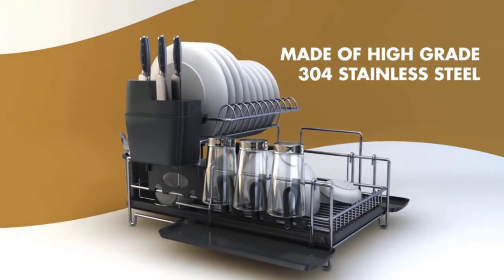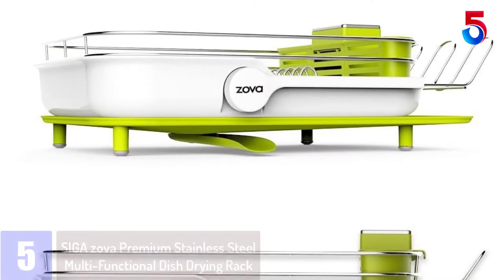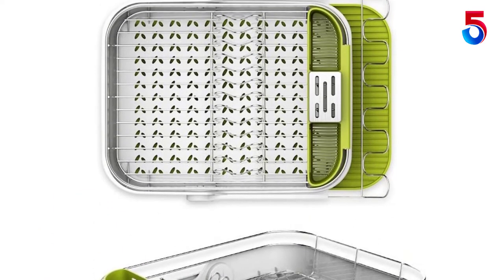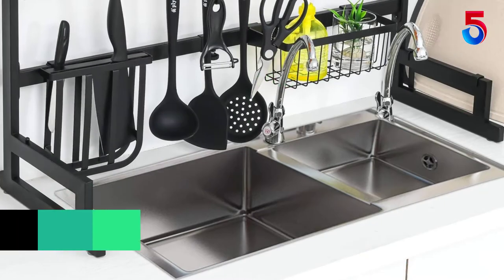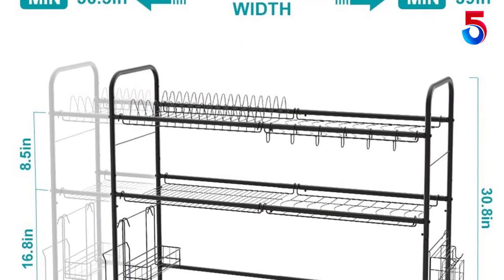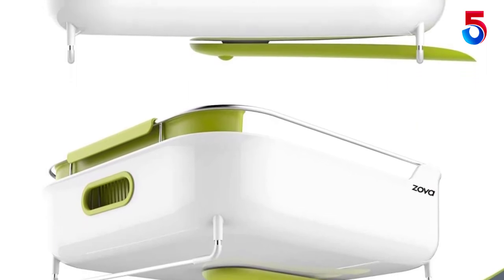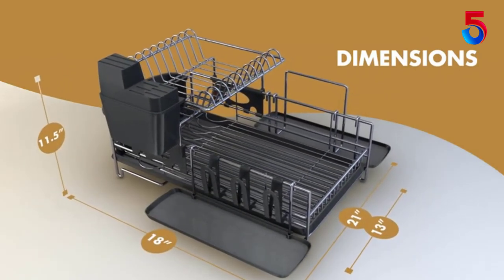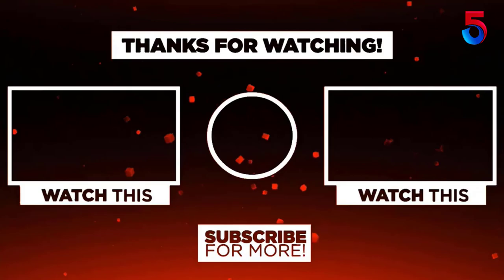Top 5 Best Dish Racks in 2021 Reviews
▶️5. MR.SIGA zova Premium Stainless Steel Multi-Functional Dish Drying Rack.

▶️4. Dish Drying Rack Over Sink,2 Tier Stainless Steel Length Expandable Kitchen Dish Rack.

▶️3. 2 Tier Large Over the Sink Dish Drying Rack, 304 Stainless Steel Dish Drainers for Kitchen Sink.

▶️2. MR.SIGA-zova Premium Dish Drying Stainless Steel Rack with Swivel Spout.

▶️1. PremiumRacks 304 Stainless Steel Professional Dish Rack.